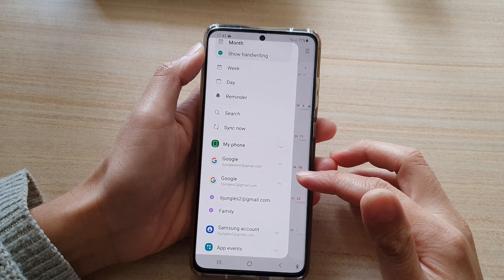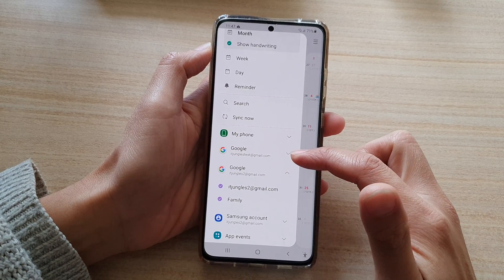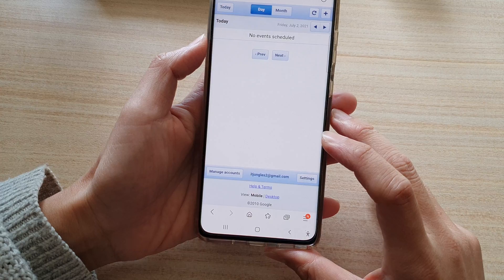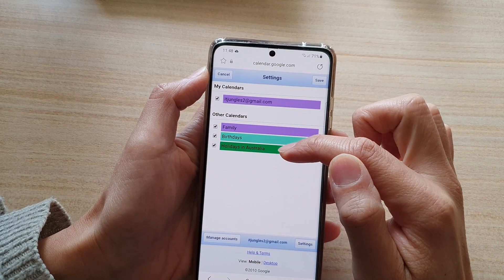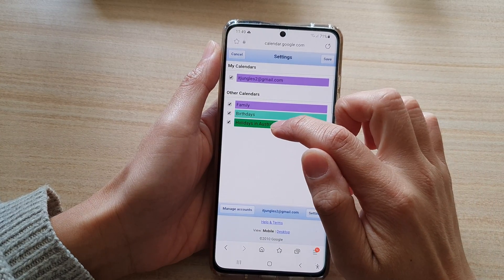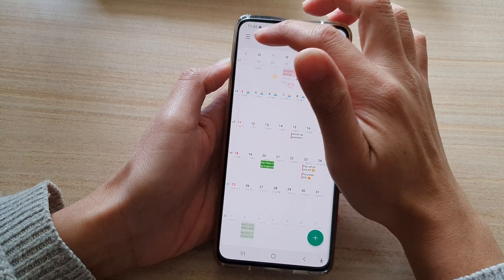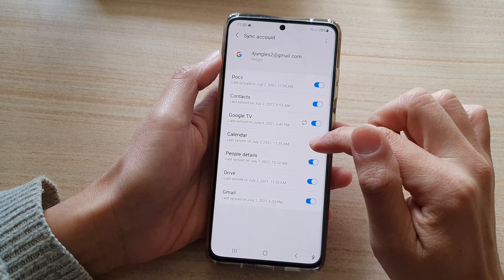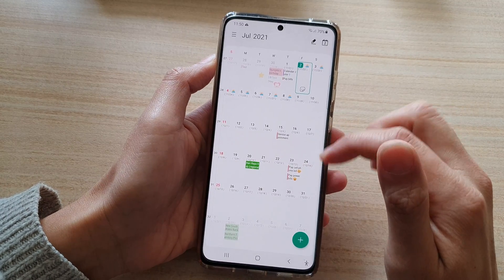How to Fix Google Account Not Showing Holidays Calendar in Calendar App on Samsung Phone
Learn how you can fix Google account not showing holidays calendar in the calendar app on a Samsung Phone